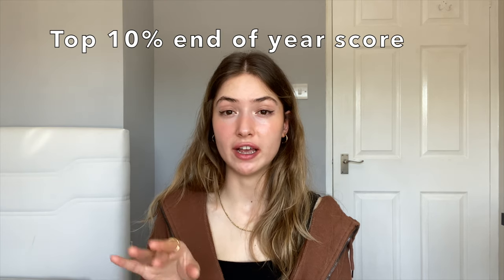How I got into Medical School | Transfer into medicine?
In this video, I go through how I got into medicine at the University of Exeter without ever doing UCAT!  There are loads of ways that you can get into medicine, this is just one of the ways.

I tried to cover 3 areas:

- What qualification I used to get in
- Transfer Scheme from Medical Sciences
- My general thoughts about the process

Time stamps

00:00 How I got into medicine
00:18 University Foundation Year
00:40 Clearing: Getting into MedSci
01:26 Research
02:42 Warning
03:50 Competitiveness
04:37 My advice